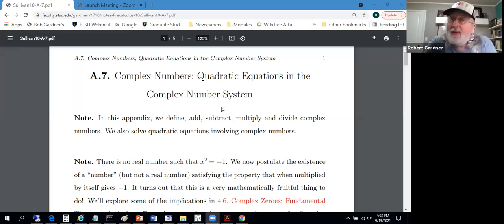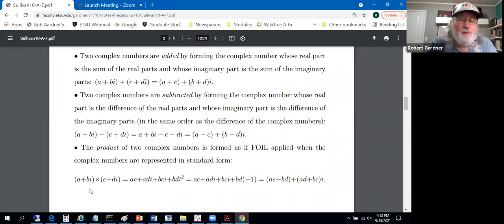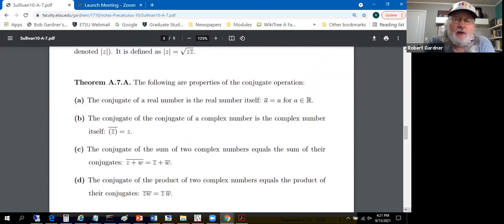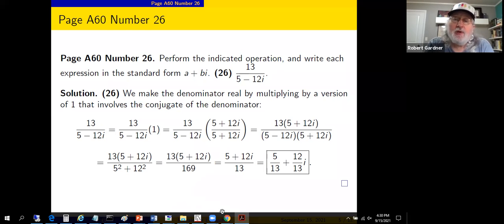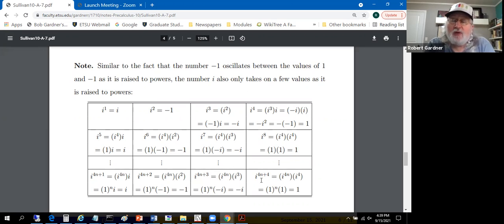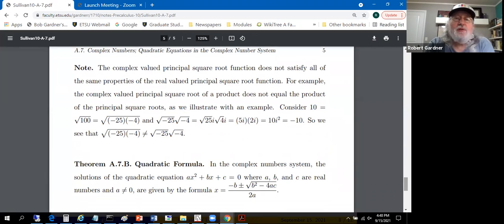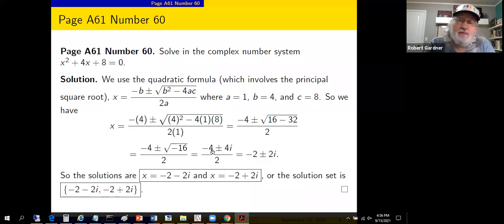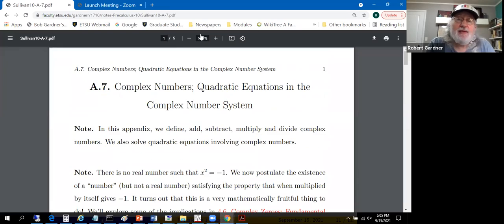Precalculus 1 - Algebra, Appendix A-7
Precalculus 1 - Algebra, Appendix A-7: Complex Numbers; Quadratic Equations in the Complex Number System.